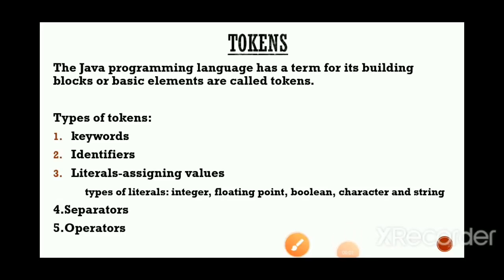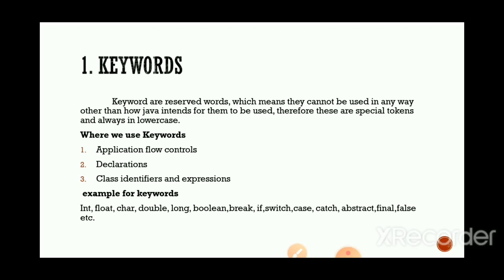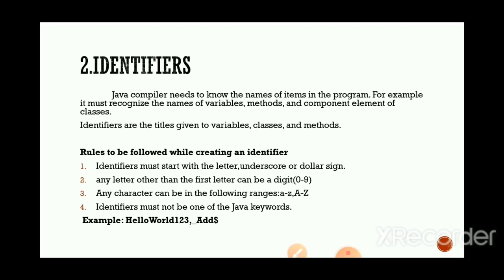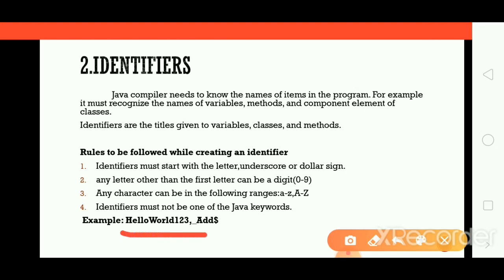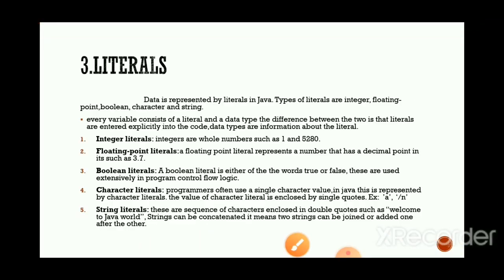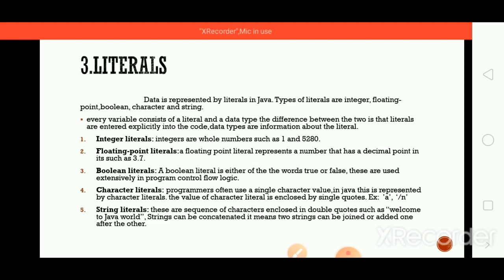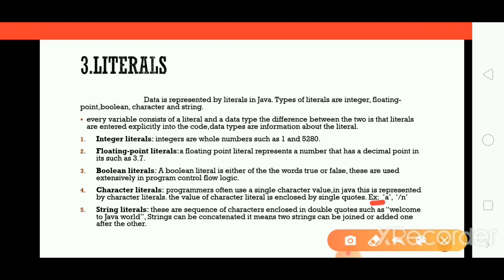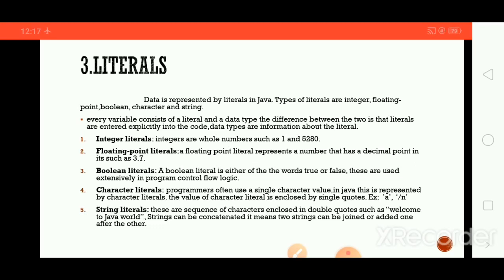Part A:Tokens and its types with examples explained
From this video you will learn what are tokens and its types such as identifiers, keywords, literals(literal types:integer, floating point, string, character and Boolean), operators and separators.